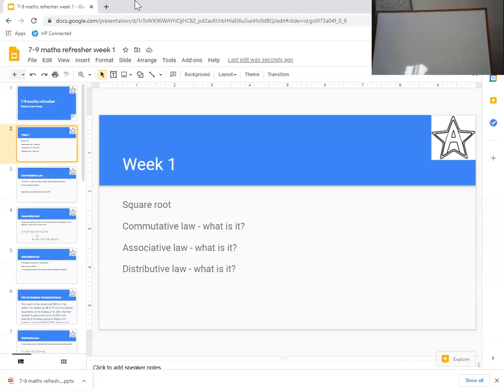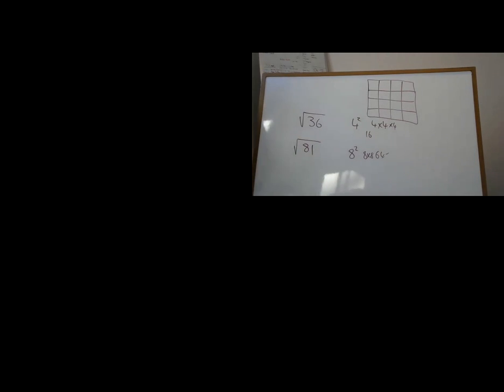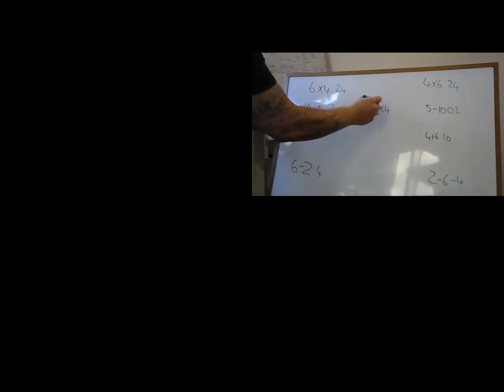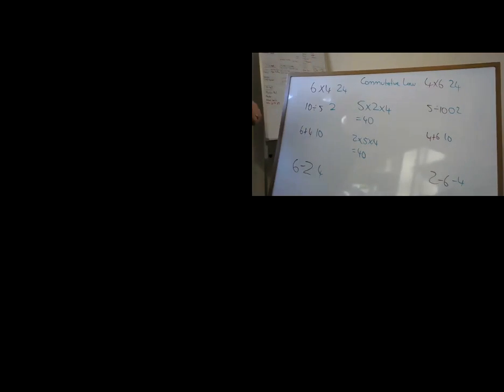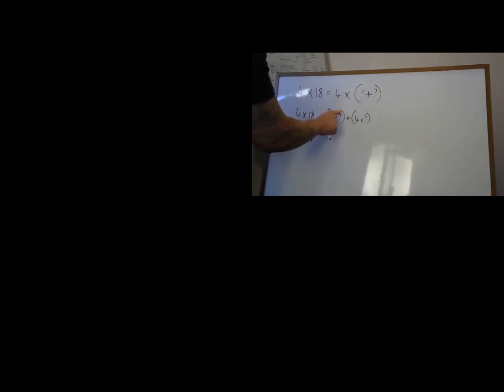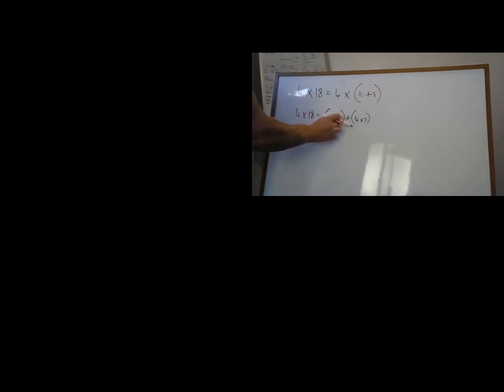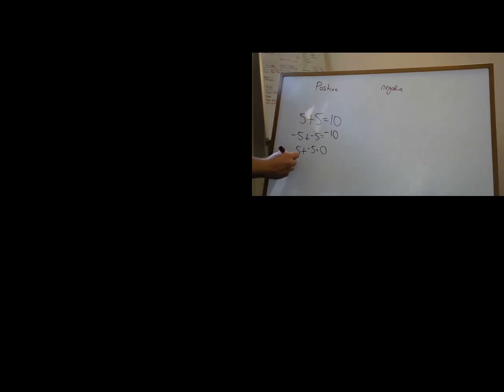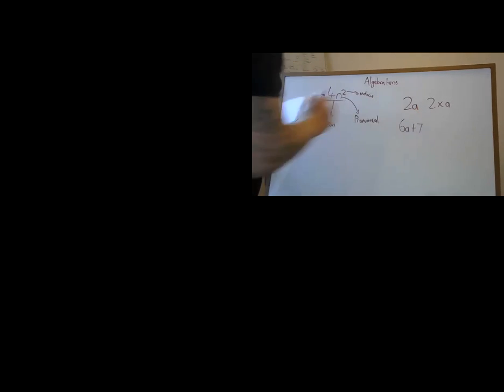7-9 maths refresher week 1